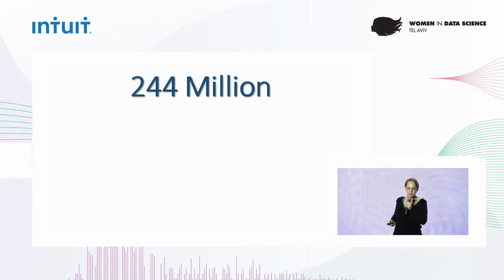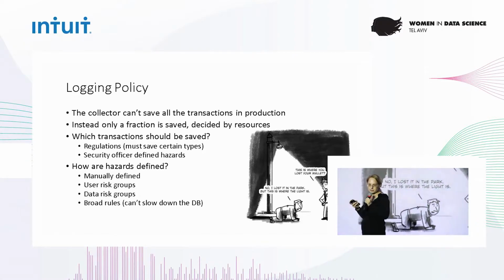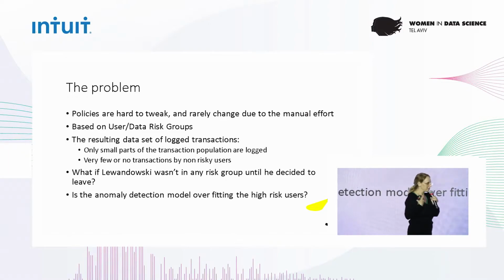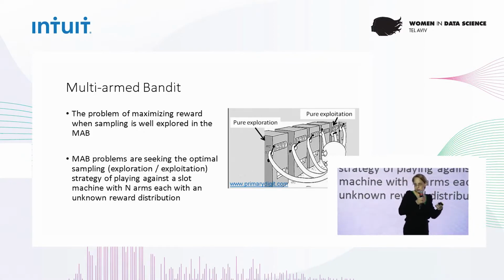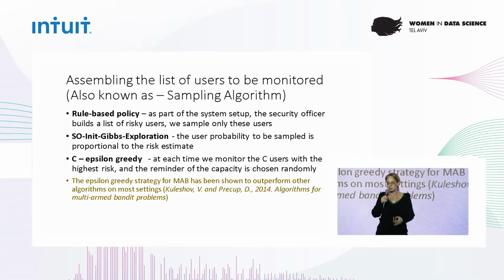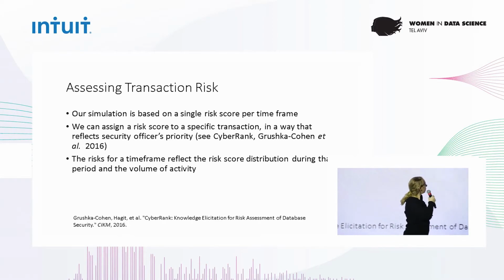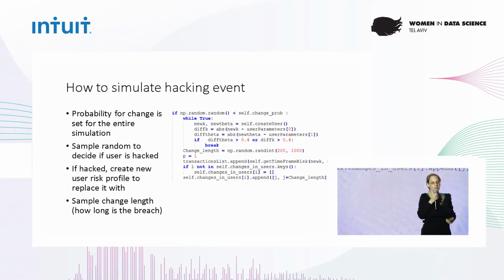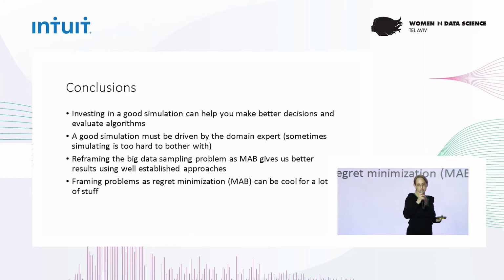WiDS 2019 - Hagit Grushka Cohen - Simulating user activity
Anomaly detection systems monitoring high velocity streams such as Database Activity Monitoring (DAM) or network packet traffic are constrained by resources. The sheer number of transactions in a database restricts DAM systems to examining only a sample of the activity. Such solutions use manually expert-crafted policies to decide which transactions to monitor and log. This skew the data collected, over representing specific subsets of the data such as high risk users, while under representing the rest of the population which may never be sampled.

Previous work focused on sampling methods for optimizing detection. To enable evaluation of the effect on anomaly detection and the efficacy of sampling methods we created a simulator for user data base activity. We redefine the problem as a special case of Multi-Armed Bandit (MAB) and propose two novel algorithms ,C-epsilon Greedy Strategy, based on random exploration and Expert-Init-Gibbs, based on expert input for initializing to avoid cold start.

Experiments on the simulated data show that anomaly detection using the baseline rule-based sampling method fail to effectively detect malicious events. The experiments show that C -epsilon Greedy Strategy performs well for this task, alerting on malicious events and maximizing knowledge on user profiles. I will share a GitHub of all the code and, can include in my talk a deep code dive for how it is implemented.